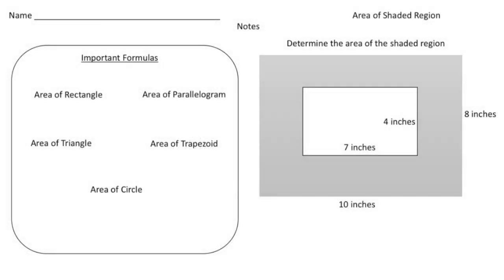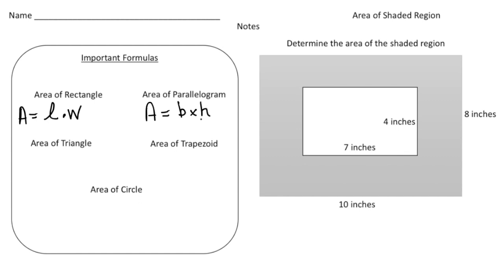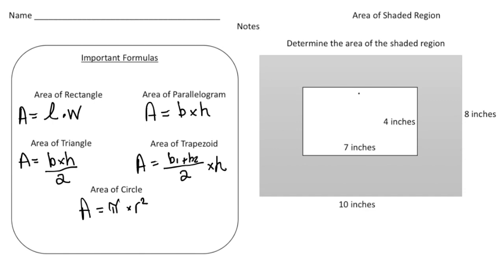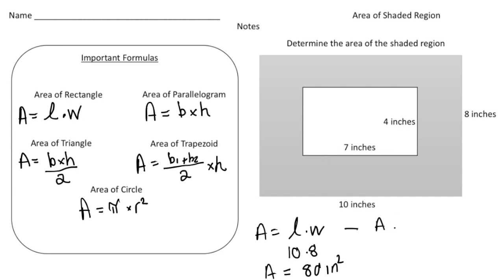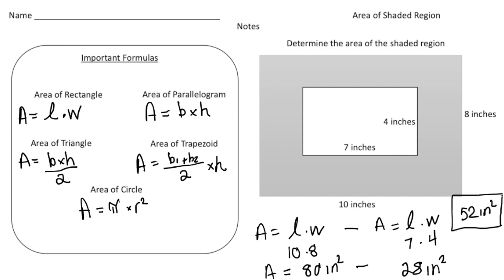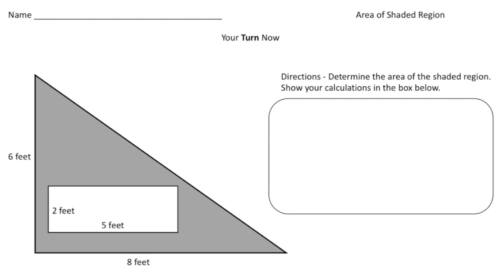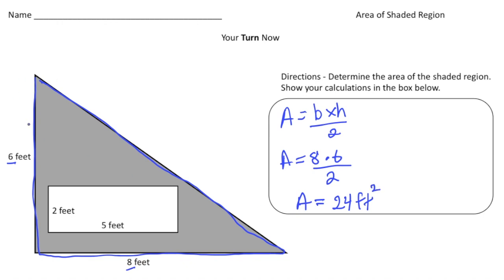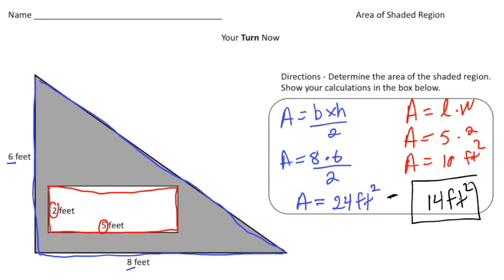Area of a Shaded Region Explained with Examples | Made Made Easy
In this video, we’ll teach you how to calculate the area of a shaded region within a geometric figure. Using easy-to-follow steps and examples, you’ll learn how to break down the problem and find the area of the shaded part of any shape.